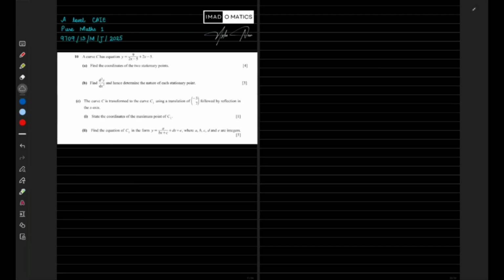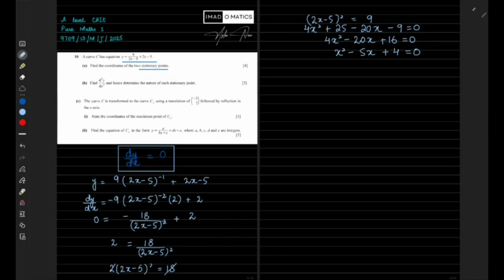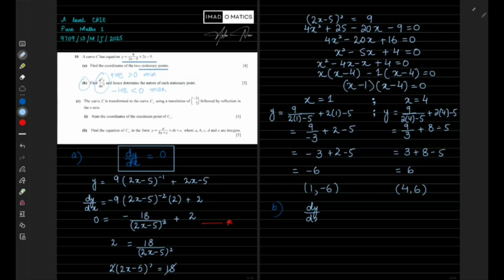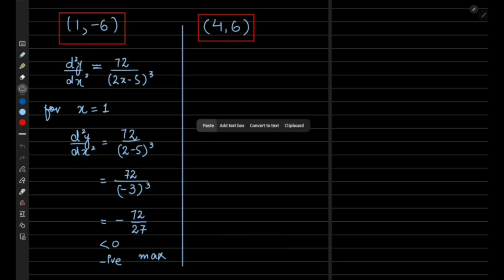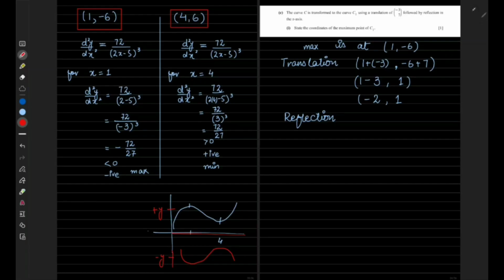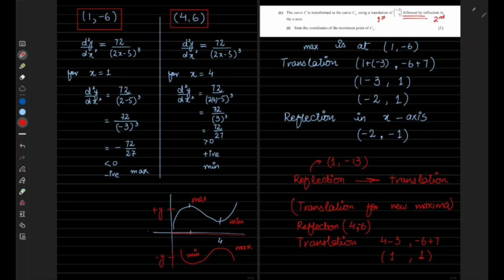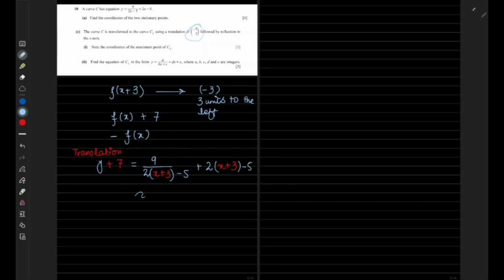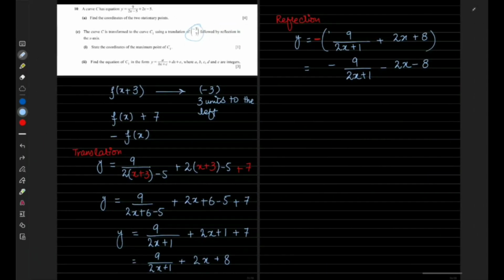9709/13/M/J/25 | Q10 | A levels P1 | May June 2025 | Variant 13 | DERIVATIVES | TRANSFORMATION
Past paper May June 2025 variant 13. Paper code 9709. Paper 9709/13/M/J/25. This question is related to topic derivatives, stationary point, maxima, minima and transformation.